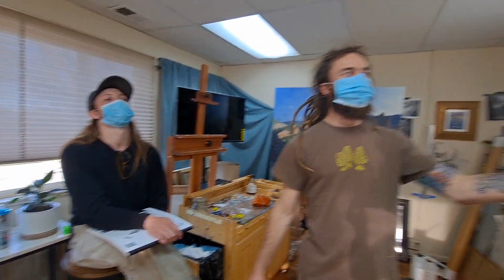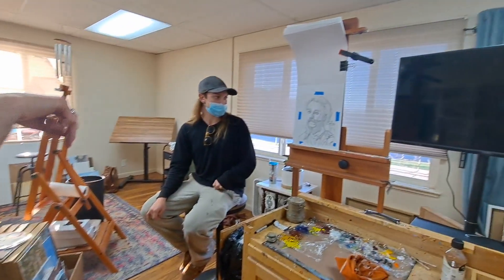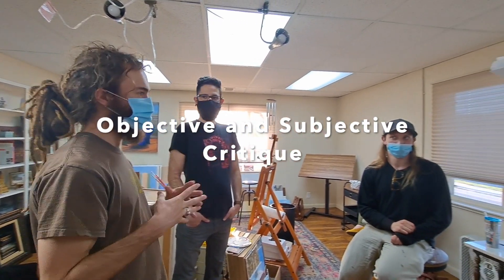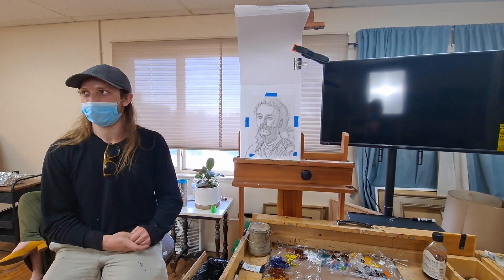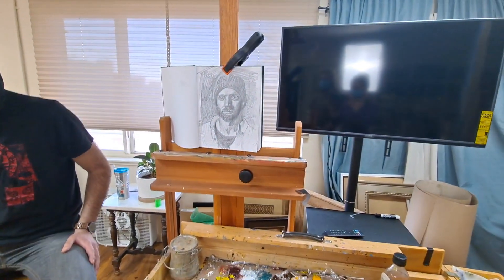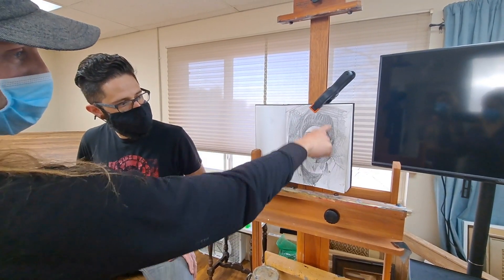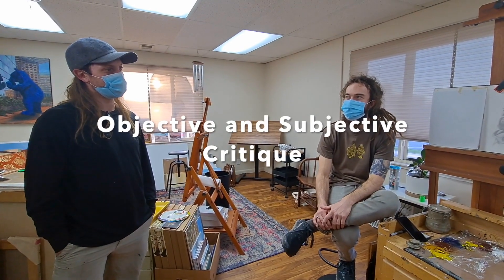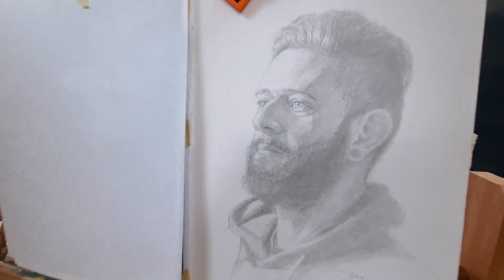Portrait Commission Challenge | PART 2 - Drawing Phase and Critique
Part 2 of the Portrait Commission Challenge! Artists Ben Walling, Cristian Mora and myself finish the graphite drawing phase, and critique each other's work.